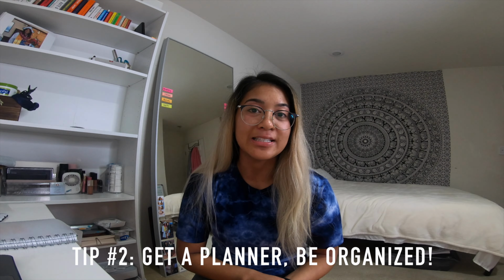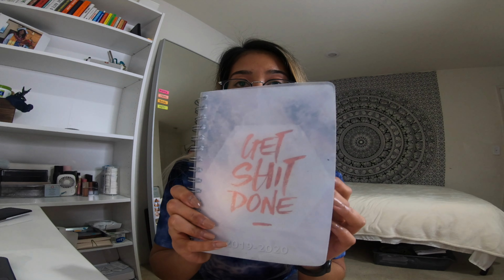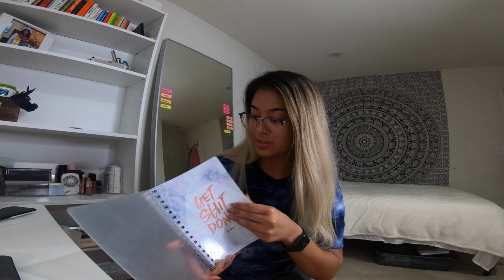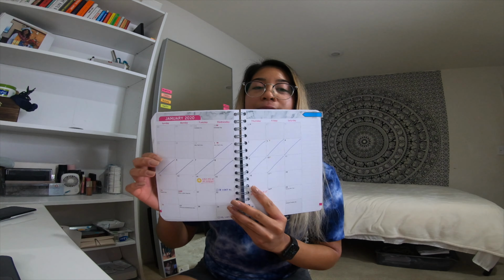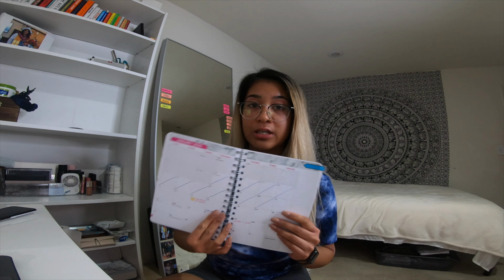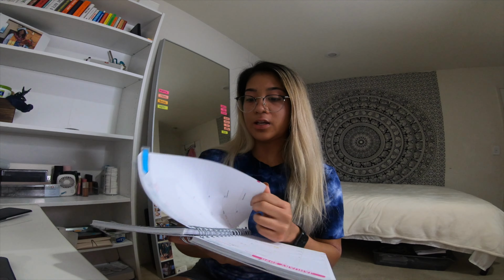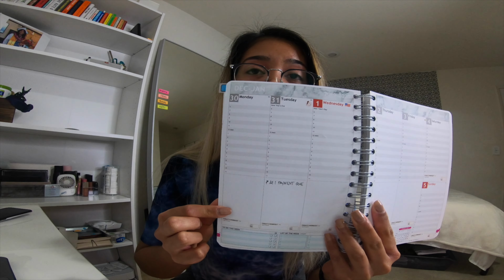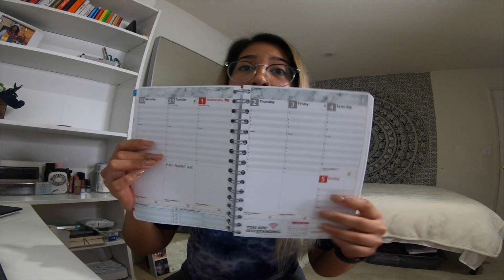WHAT YOU SHOULD KNOW BEFORE STARTING NURSING SCHOOL! My top 3 nursing school tips for SUCCESS!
Hey ya'll, I just finished my first semester of nursing school! Yaaaayyy! In this video I give an update on my nursing journey and share 3 of my personal favorite tips to get you through your first semester of nursing school.

FOLLOW ME ON...
@carolyn_bianca (personal page)

✨What CAMERA do I use?
✨RING LIGHT